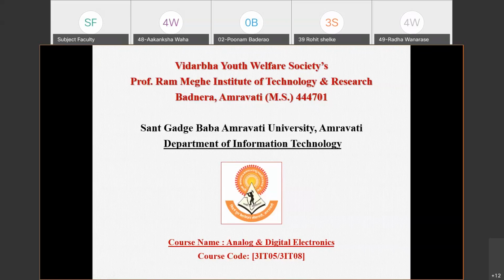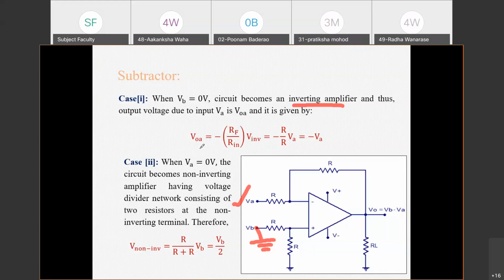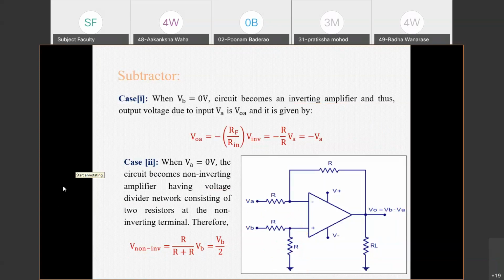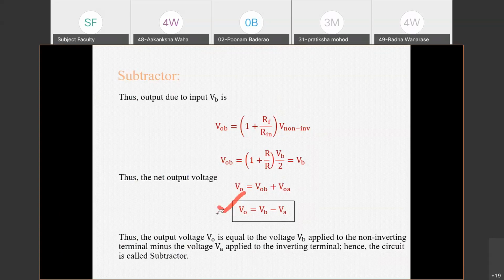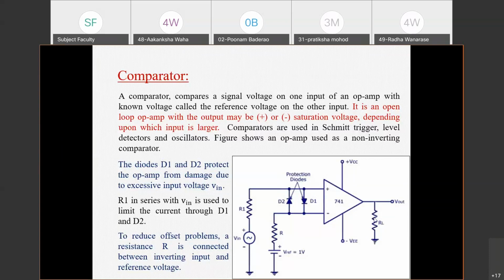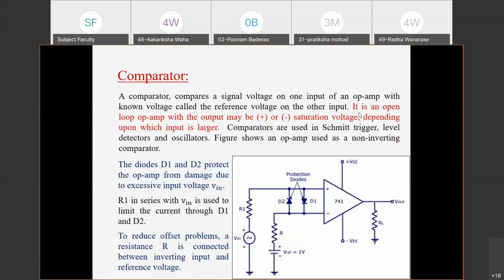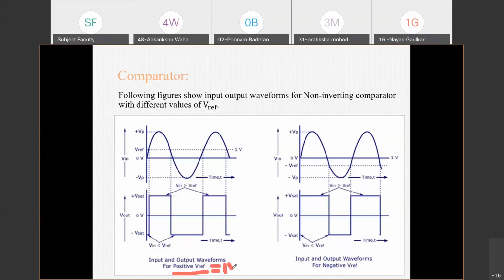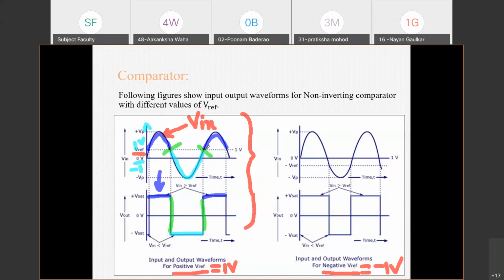ADE Online Session: 15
Topics Discussed:
OPAMP as a Subtractor
Comparator